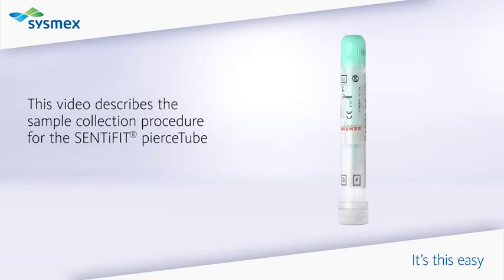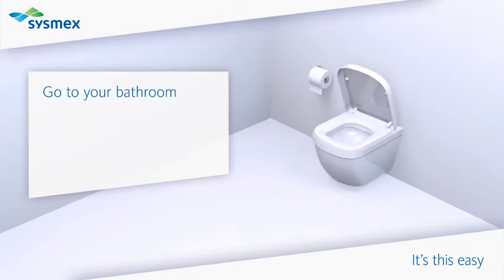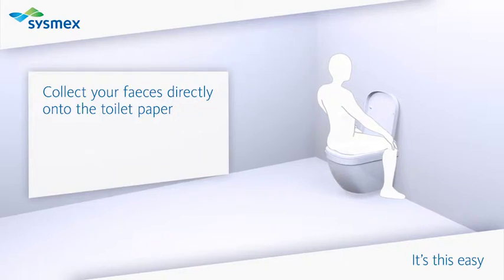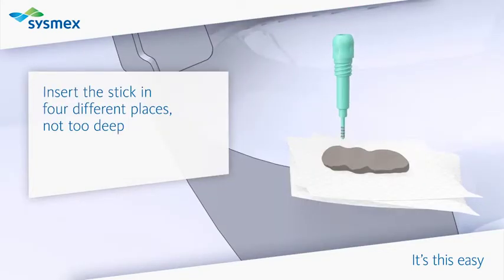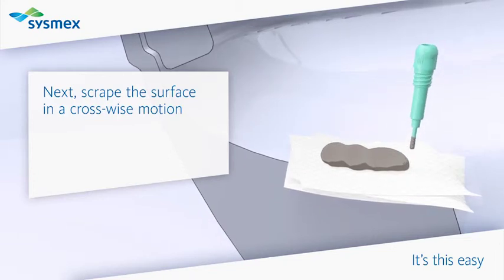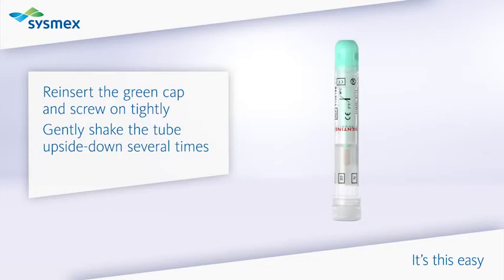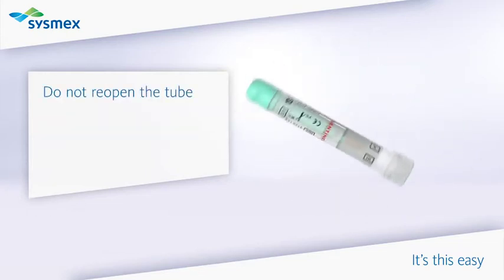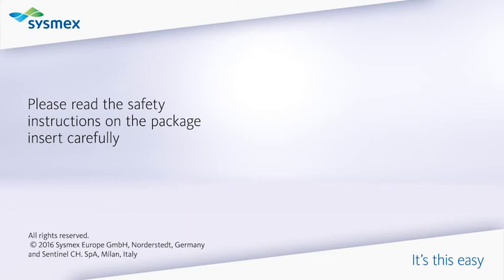How to collect the sample for Fecal Immunochemical Test (FIT)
SENTiFIT pierceTube is the collection device for FIT (FOB Gold® test), a reliable test for checking the presence of hidden blood traces in feces.
Do you know how simple is to collect the sample for the analysis?
Watch this video if you want to find out about it.